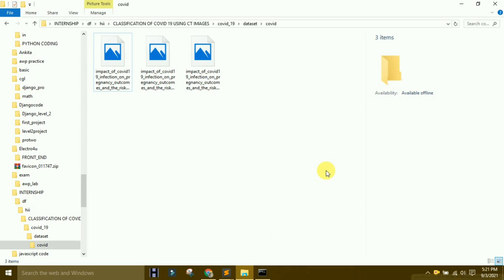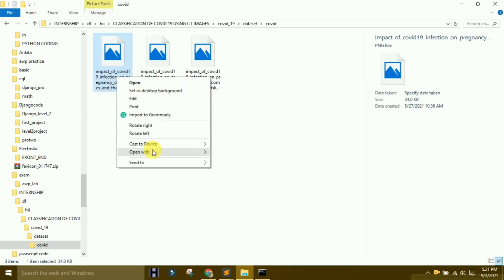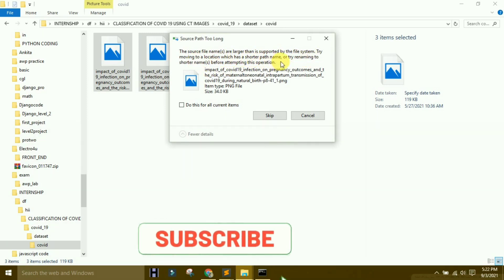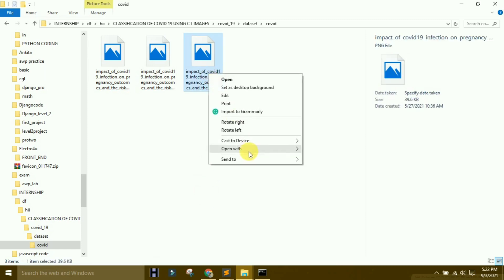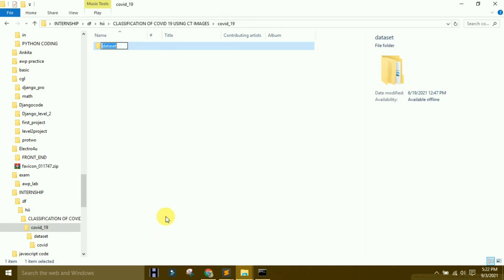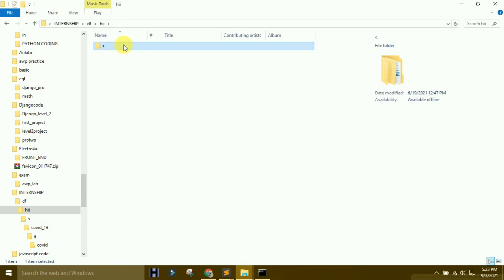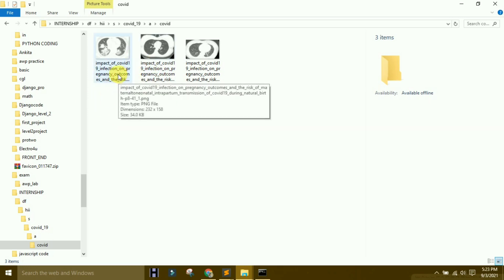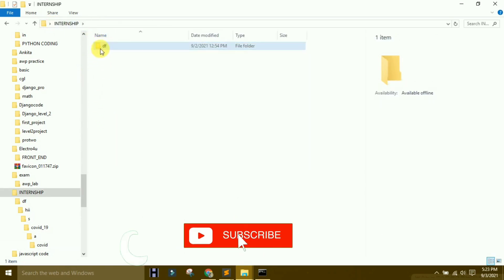Fix : The source file names are larger than is supported by the file system 2021 || 2022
Windows might prompt us saying “Source Path Too Long” along with the error “The source file names are larger than is supported by the file system” as shown below:

Usually, the above error happens with a file (or more) that is buried in a series of subfolders that have long names. Whenever this happens, we cannot move, delete or rename any of the involved files/folders.

"robocopy /MIR c:\*empty* c:\*targetedfolder*"

In short, we saw how our Support Engineers fix the error “The source file names are larger than is supported by the file system”

cannot delete the source file names are larger than is supported by the file system
how to delete the source file names are larger than is supported by the file system
previous versions the source file names are larger than is supported by the file system
shadow copy the source file names are larger than is supported by the file system
the source file name is larger than is supported by the file system. try moving
the source file names are larger than is supported by the file system
the source file names are larger than is supported by the file system copy
the source file names are larger than is supported by the file system delete
the source file names are larger than is supported by the file system previous versions
the source file names are larger than is supported by the file system restore
the source file names are larger than is supported by the file system robocop
the source file names are larger than is supported by the file system server 2012
the source file names are larger than is supported by the file system shadow copy
the source file names are larger than is supported by the file system when copying
the source file names are larger than is supported by the file system while copying
the source file names are larger than is supported by the file system while deleting
the source file names are larger than is supported by the file system windows 2012
the source filename is larger than is supported by the file system while copying
the source filename is larger than is supported by the file system windows 2016
the source filename is larger than is supported by the file system windows 7
the source filename is larger than is supported by the file system. try moving to a location

title:
Fix: The source file names are larger than is supported by the file system 2021 || 20221. How To Fix “Source File Names Are Larger Than Is Supported By The File System” Error
2. How do I fix my source path is too long?
3. How do I delete large file names?

4. Can't delete the file because the file name is too long?
5. How do I delete files with names that are too long for recycle bin?

6. The source file name(s) are larger than is supported by the file system